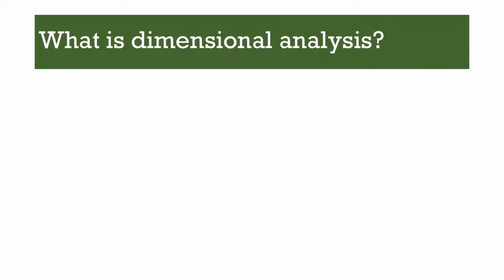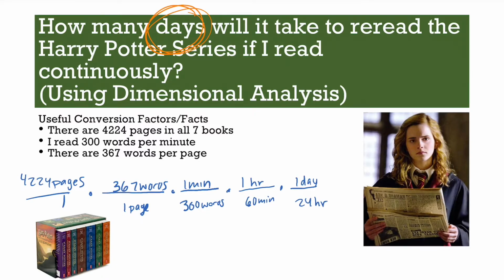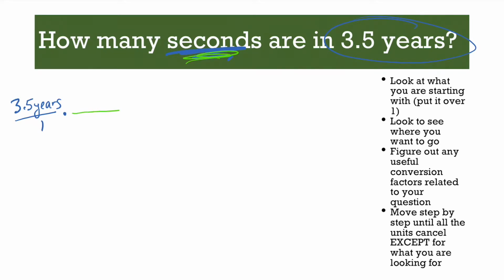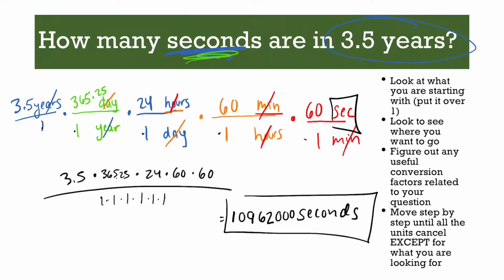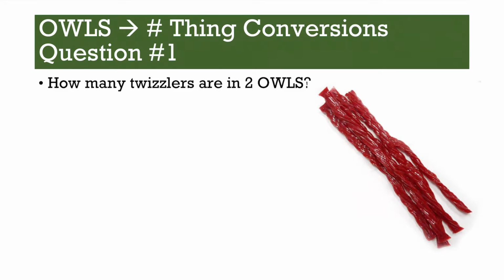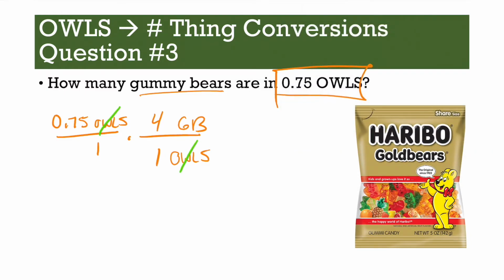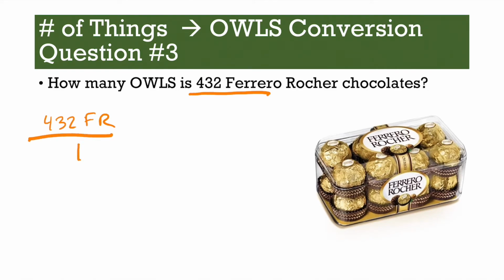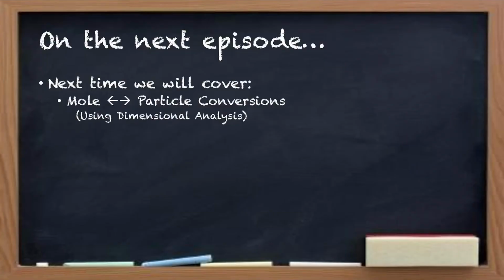U4L2 - Dimensional Analysis/Intro to the Mole